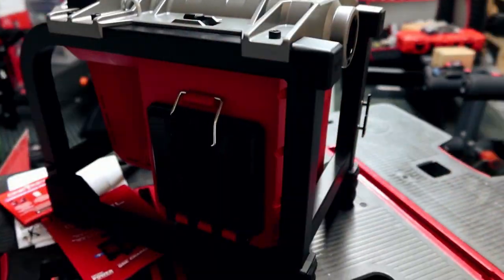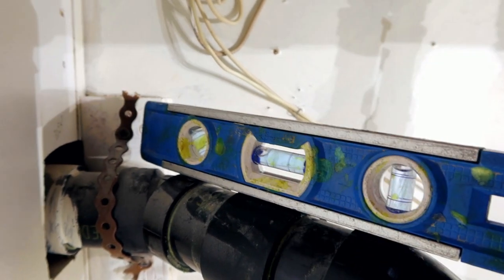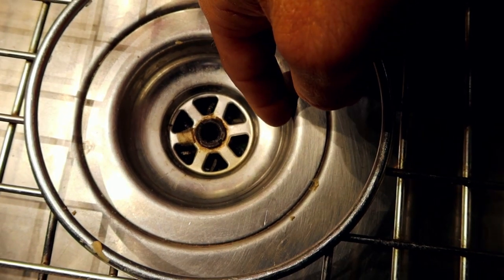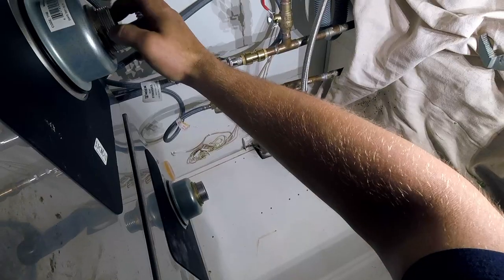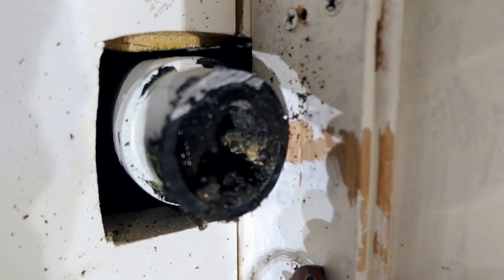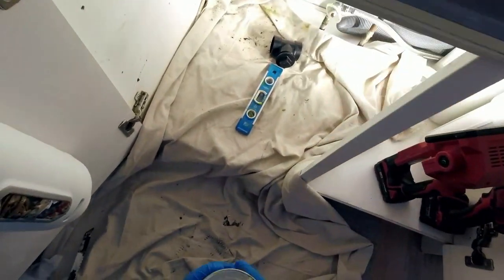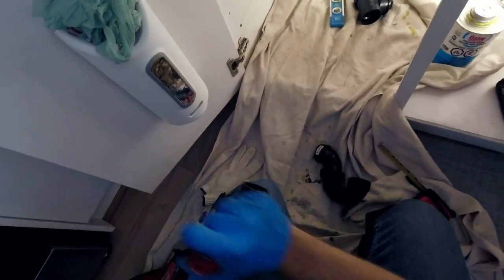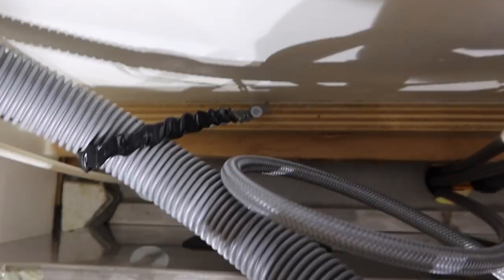A Day In The Life Of A Plumber 136 | Why I don't install these basket strainers!!!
Peeps! In this A Day In The lIfe Of A Plumber 136 we talk about basket strainers and why I don't like these ones!